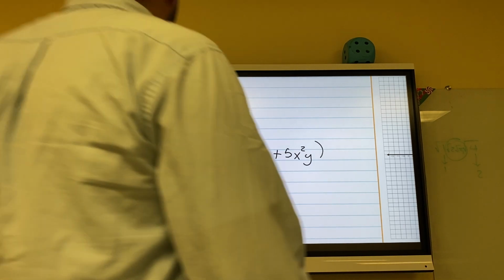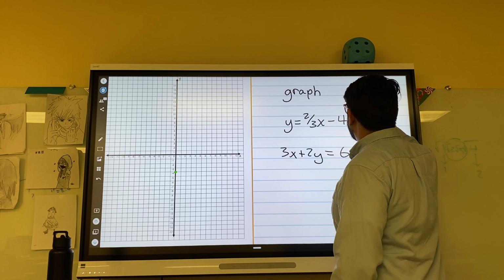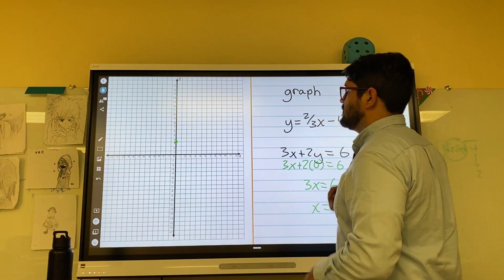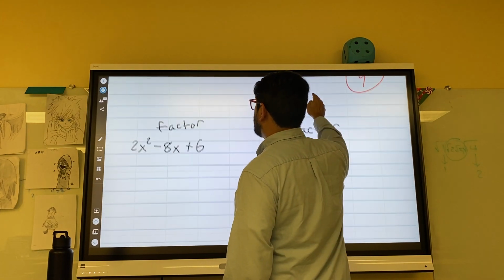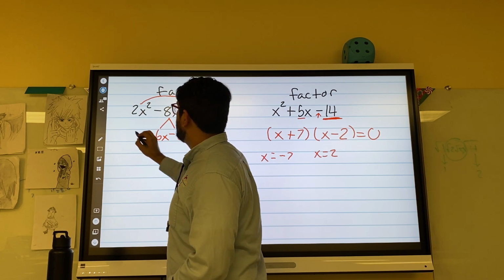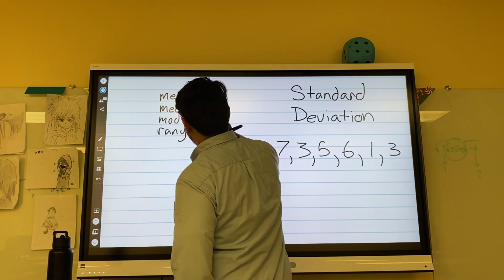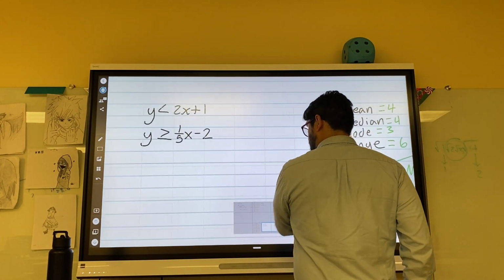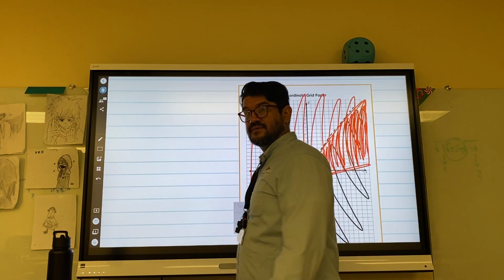Algebra review 2022